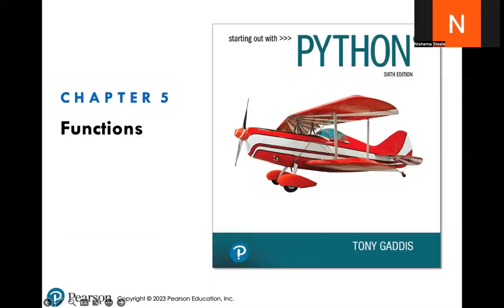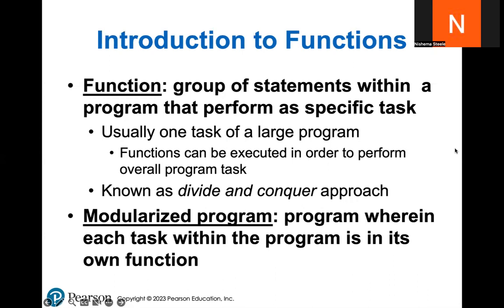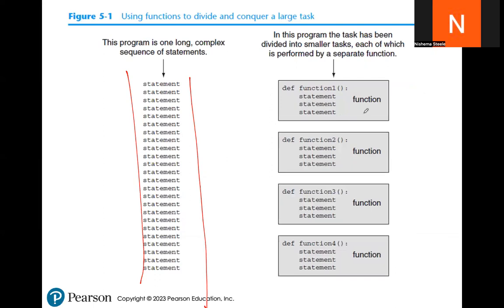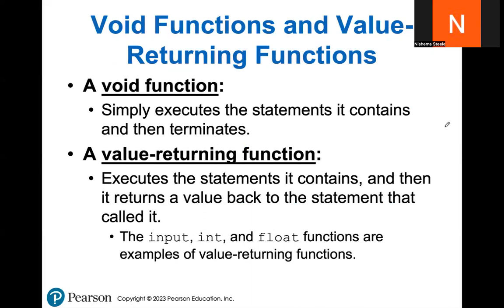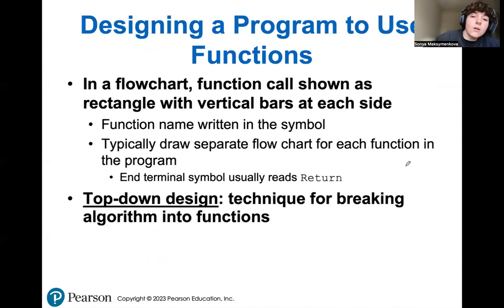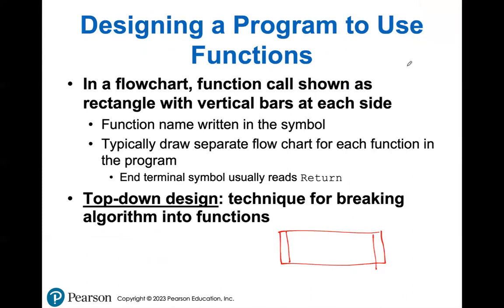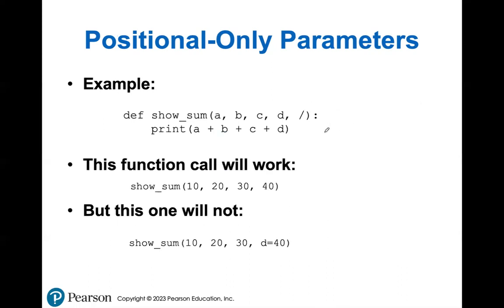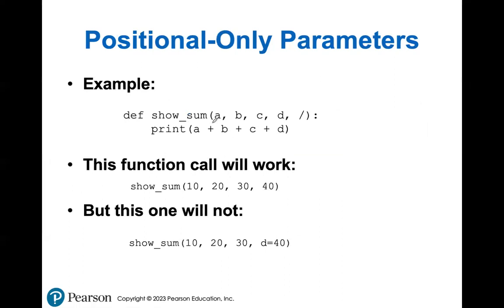FPP 101 Live Lecture. Chapter 5 Part 1. 11/01/2023